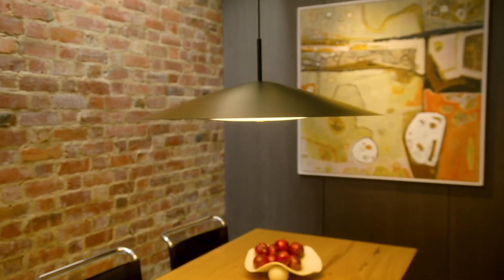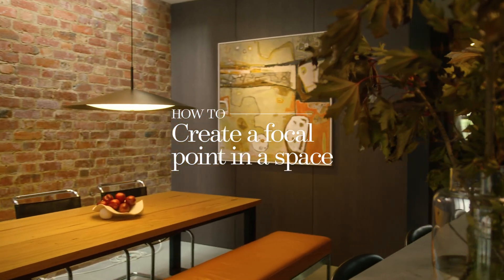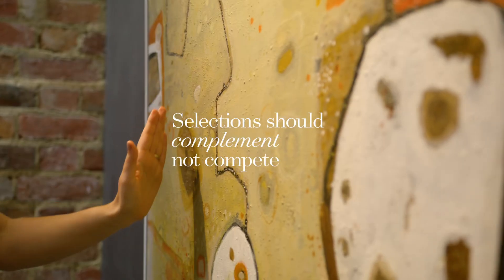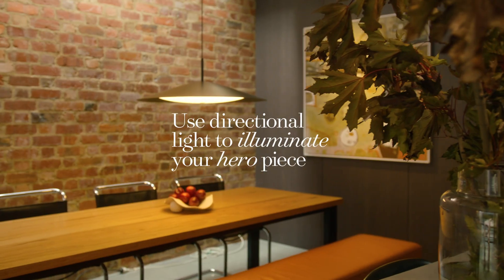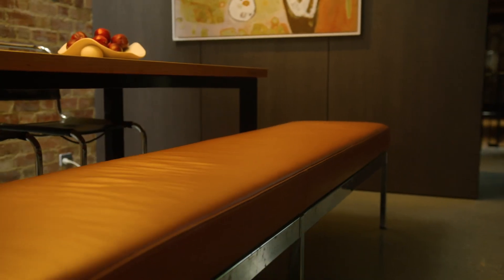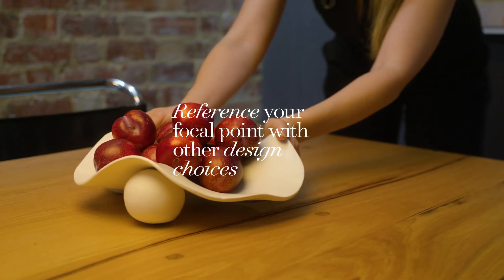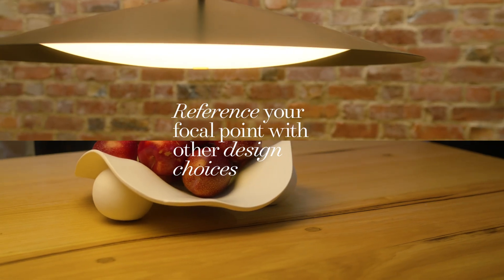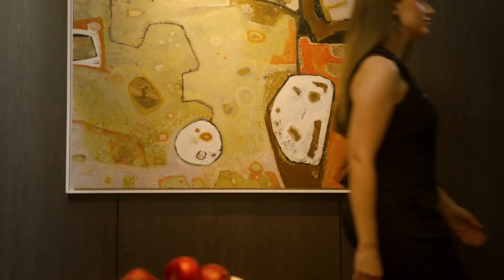Jellis Craig TASTEMAKERS with Alessandra Smith | How to create a focal point in a space